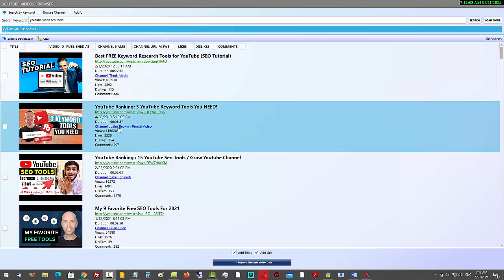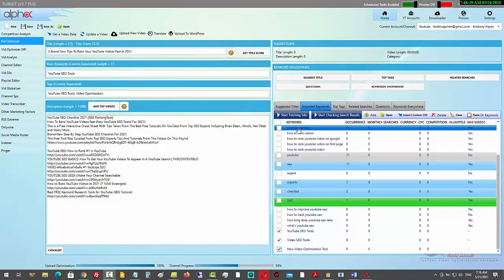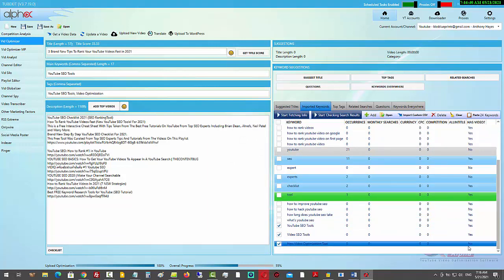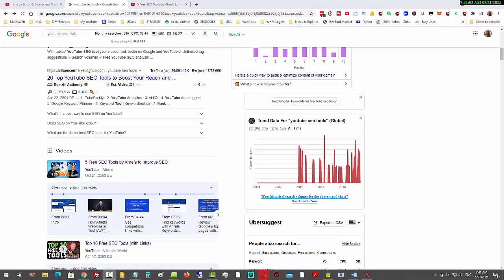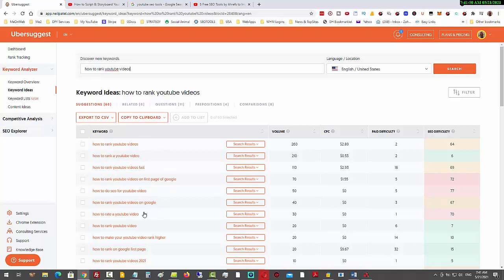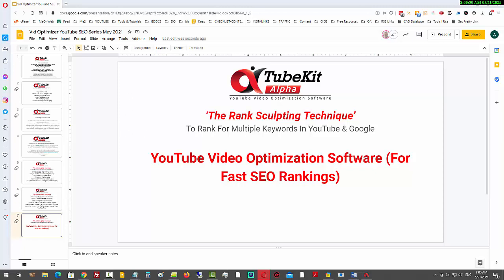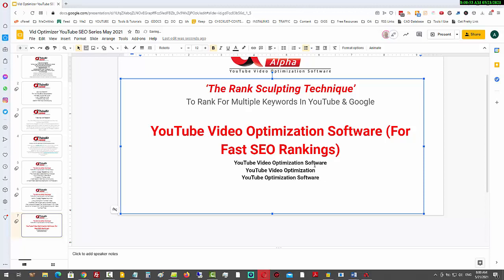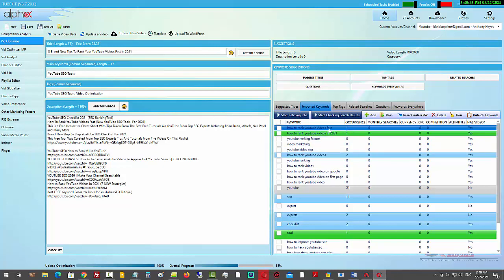Video SEO 2021: New Techniques To Rank Your Videos FAST (On Youtube & Google)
New YouTube SEO Technique To Rank In YouTube and Google 2021
This is a new YouTube SEO method for 2021 with built in YouTube SEO Ranking Factors.
Grab the free Video Rank Sculpting Checklist to guide you on How To Rank Videos Fast, specifically if you want to learn How To Rank in Google and YouTube.
This is a simple step by step YouTube Video Optimization system and it has unique strategies built in.
This new YouTube SEO Method includes modern Video SEO Ranking Factors that actually work and have been curated from tutorials from top YouTube SEO experts who use these every time to move the needle and generate tens of thousands of views for every video

*** First: Grab The Brand NEW YouTube SEO Checklist For 2021***

*** HOW TO GET THE VIDEO RANK SCULPTING CHECKLIST.***
If you sign up for the new YouTube SEO Checklist we will send you an email to get the 'Video Rank Sculpting' Checklist With More In Depth Steps Than Shown In this Video (and with a step by step case study)

*** Learn How To Use YouTube Discovery Ads To Get Penny Click Video Views From REALLY Targeted Audiences ***
YouTube Ads Checklist For Beginners (Penny Clicks Campaign Step by Step) Free!

*** Table Of Contents (Timestamp) For This Video ***
0.00 Introduction to Video Rank Sculpting
01.46 Identify Three Targeted Keywords
04.45 The One Thing That Your Keywords Must Have To get Traffic From Google
05.18 Outline Your Video Script
07.04 Timestamp The Video Using Your Outline & Keywords
09.20 Find & Add Search Intent keywords To Your Description
10.43 Optimize Your Headline & Description
16.48 Free YouTube SEO Checklist For 2021

Talk Soon,
-Tony Hayes